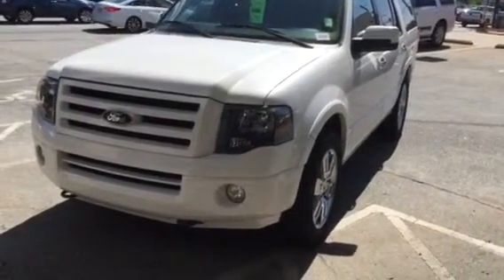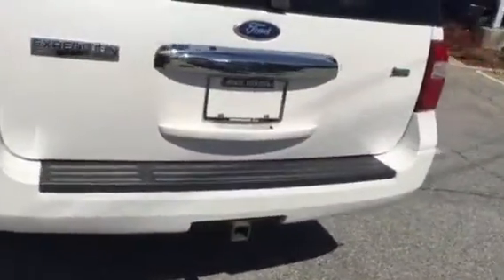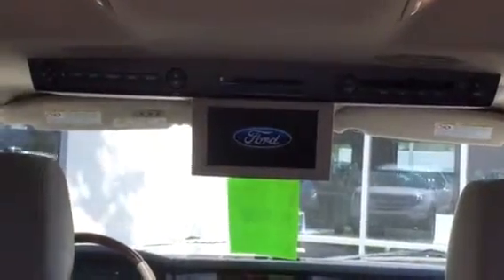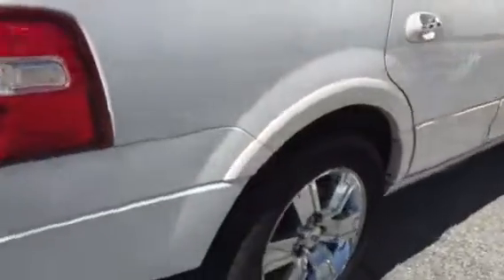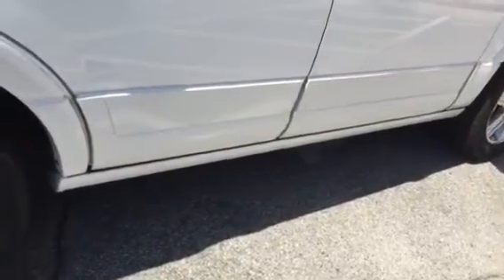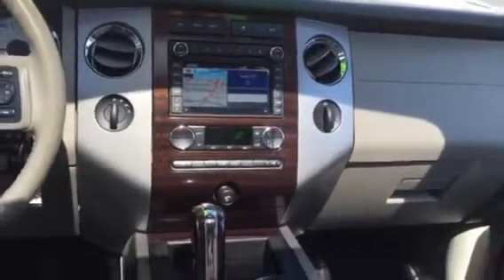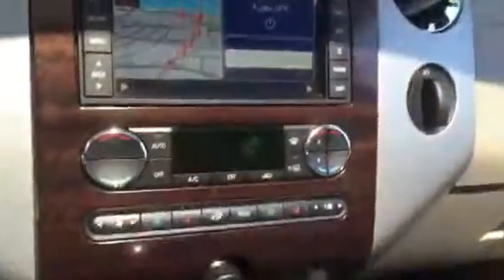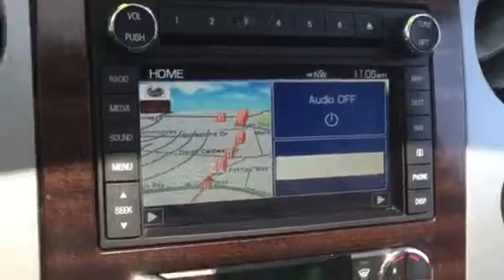2010 Ford Expedition Limited 4X4 at Rice Toyota used cars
Luxury Value Package (Moonroof, Navigation, and Rear-Seat DVD Entertainment System), Expedition Limited, 4WD, Camel w/Leather Front Bucket Seats, Alloy wheels, Heated front seats, Heated rear seats, and Ventilated front seats. Let's go for a test drive! We look forward to helping you find exactly what you want right now.

Who could say no to a simply outstanding SUV like this attractive 2010 Ford Expedition? This spirited machine can turn the everyday driver into a gearhead as they experience a whole new kind of acceleration and exceptionally potent power. Awarded Consumer Guide's rating of a Large SUV Best Buy in 2010. New Car Test Drive said it "...stands apart with its superior driving comfort and utility package. Ford is right on target with its family adventure concept..."

In the event a vehicle is listed incorrectly due to typographical, photographic, technical, and/or pricing related errors as its received from our suppliers, Rice Toyota shall have the right to refuse or cancel any orders placed on the vehicle listed with the incorrect information.